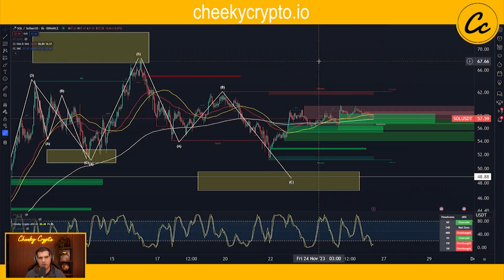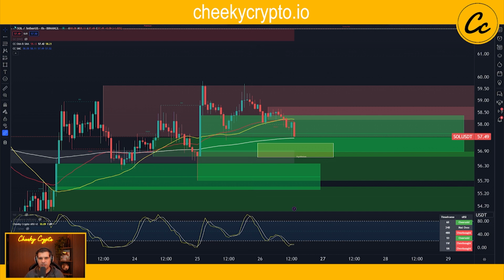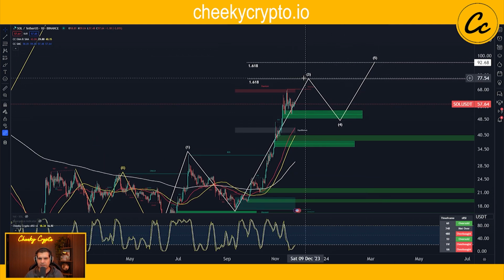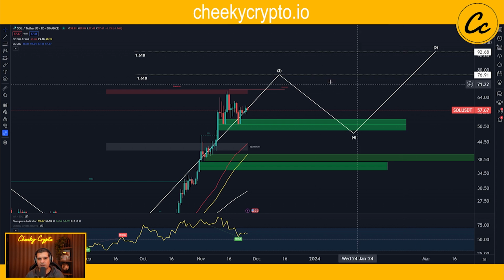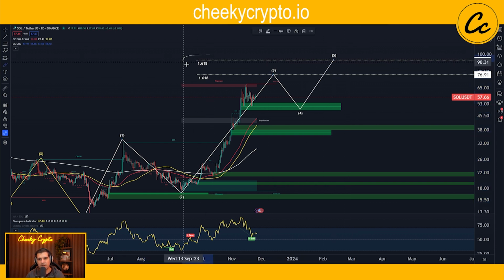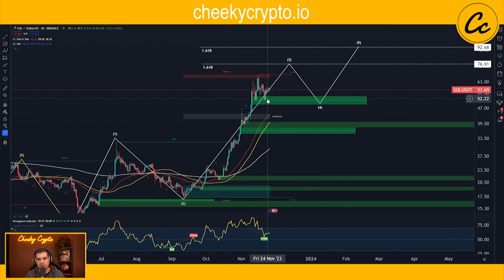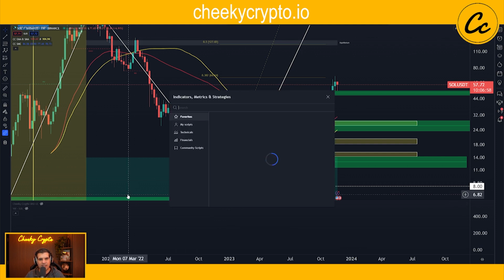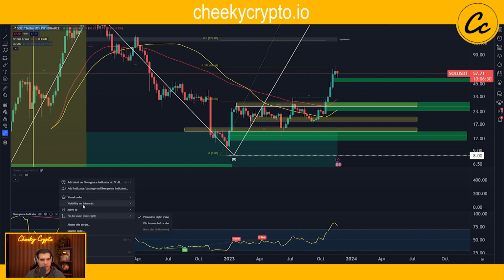Solana (SOL) Video update